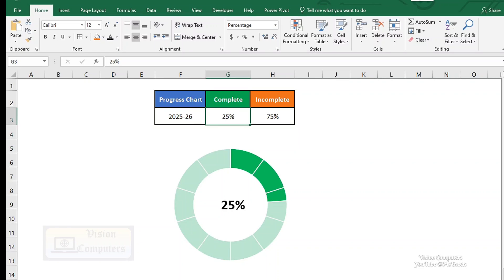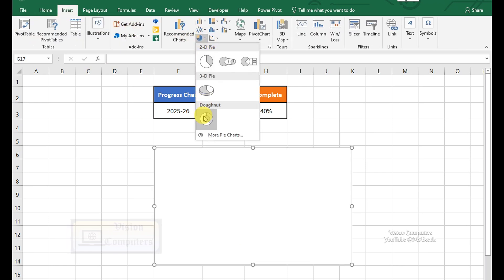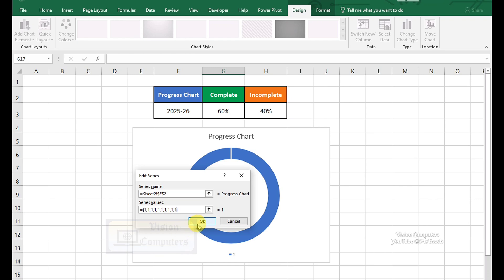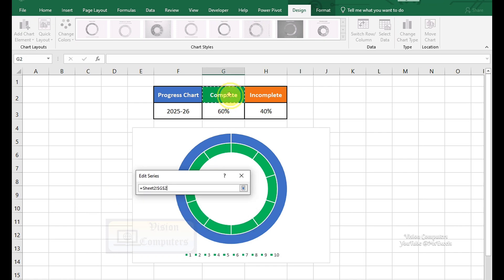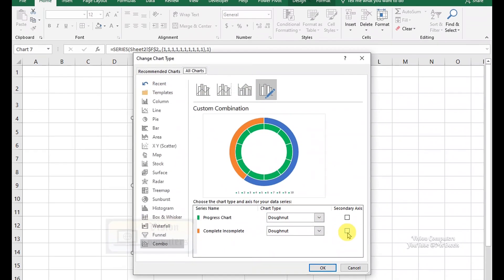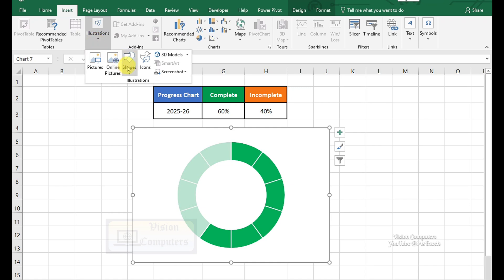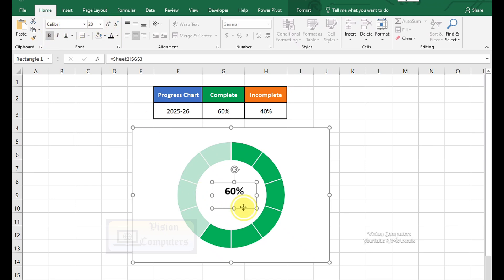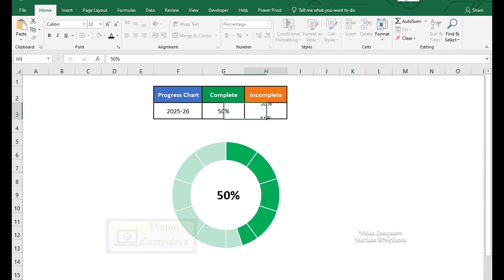Excel Tutorial: Dynamic Doughnut Chart for Progress Tracking || In just 2 minutes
We're bringing you the best Excel tips and tricks to help you become a spreadsheet expert!